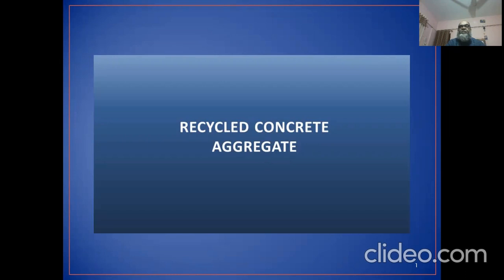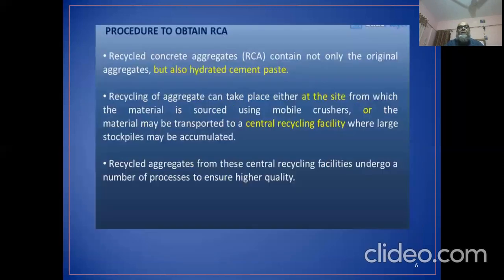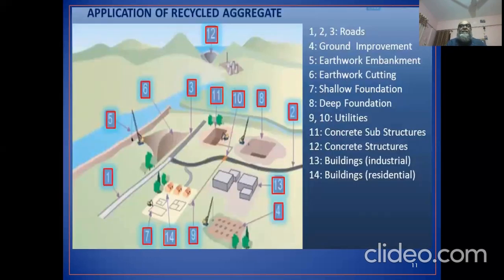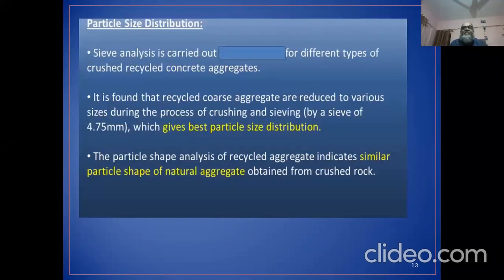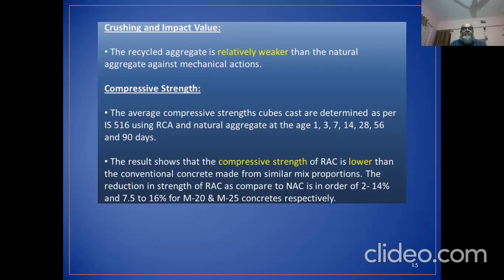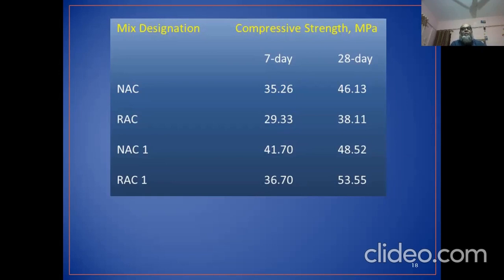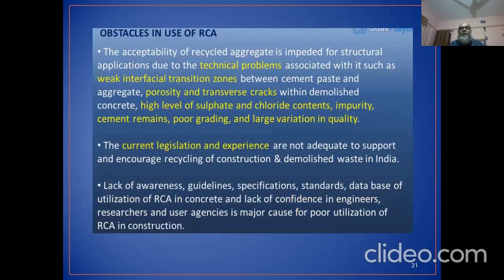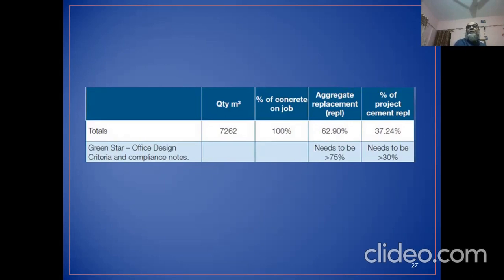RECYCLED AGGREGATE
Defining Recycled Aggregate.
by PROF DR ADNAN QADIR